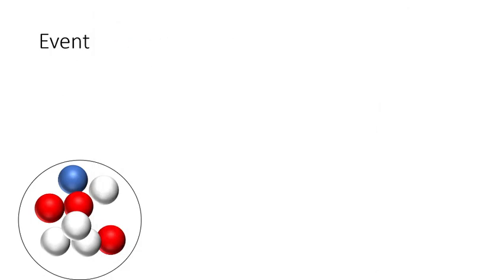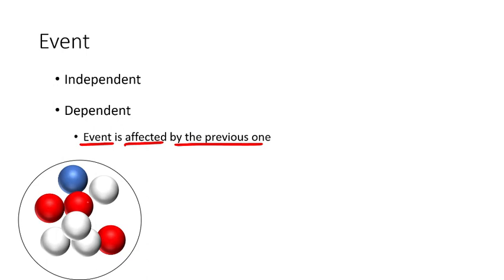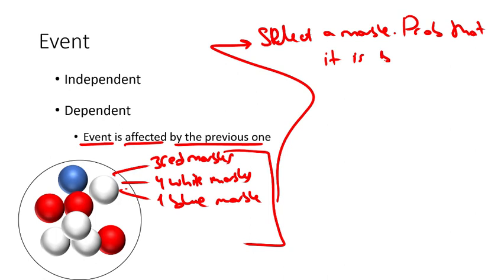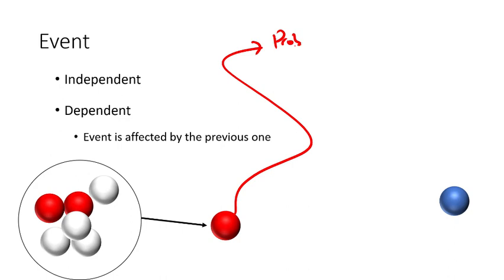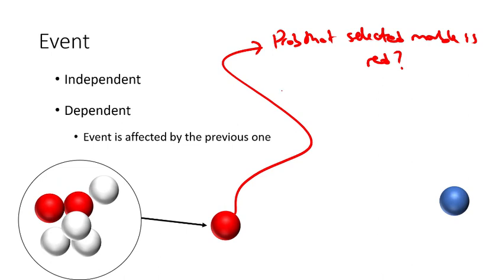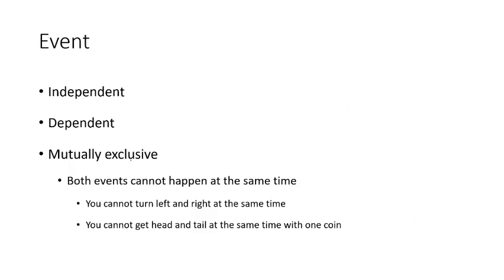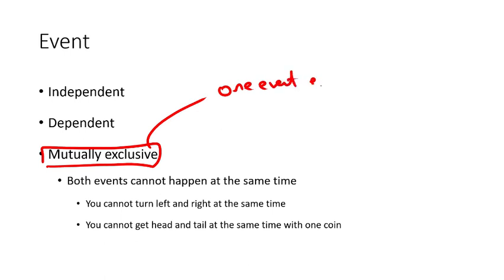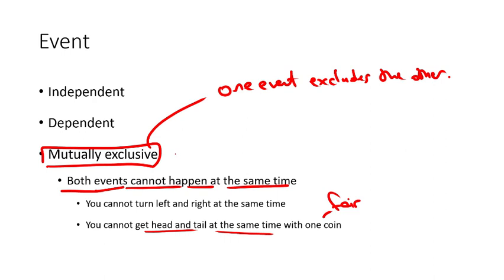Chapter 7 2 Dependent and Mutually Exclusive Events default